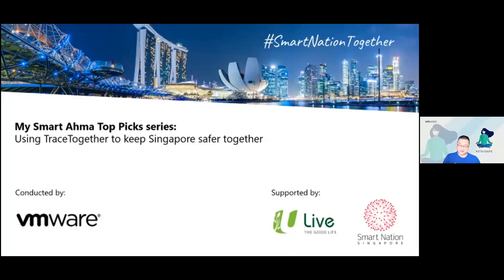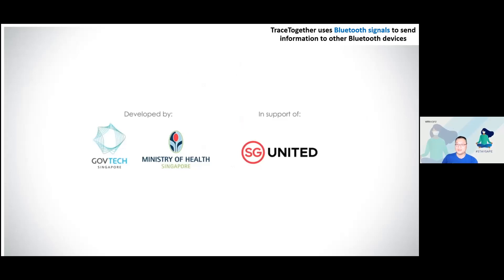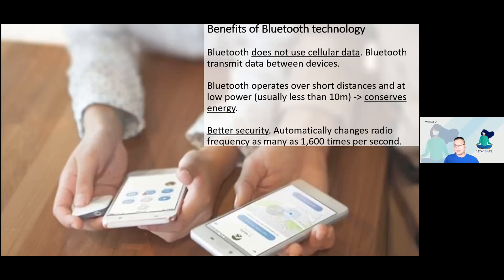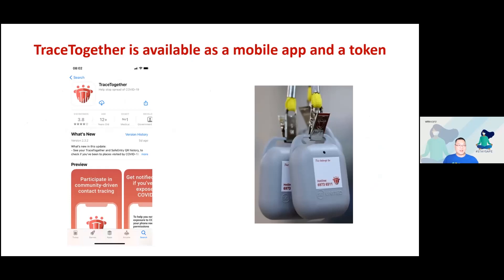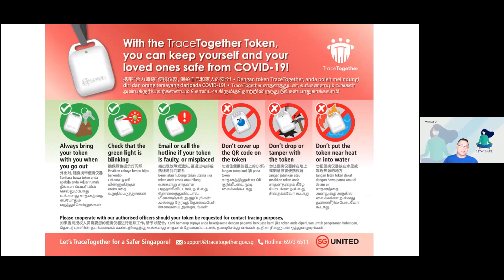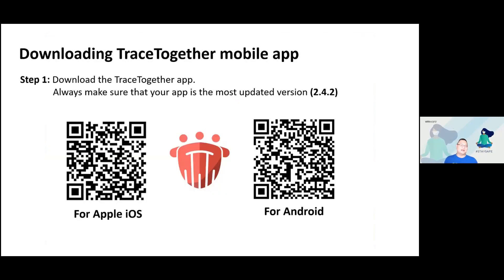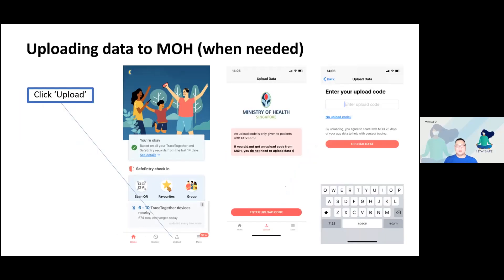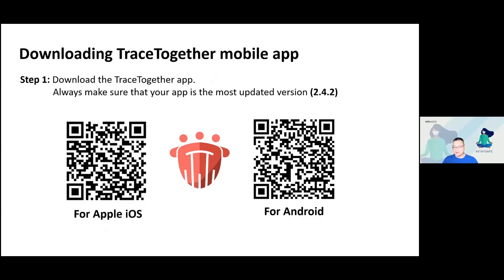My Smart Ahma Top Picks: TraceTogether App & Token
Discover how the TraceTogether mobile app and new token device can speed up contact tracing efforts and reduce the spread of COVID-19. Learn about the technology behind TraceTogether and find out how it is used for contact tracing. Participants will receive a step-by-step guide to downloading TraceTogether on their mobile phones.